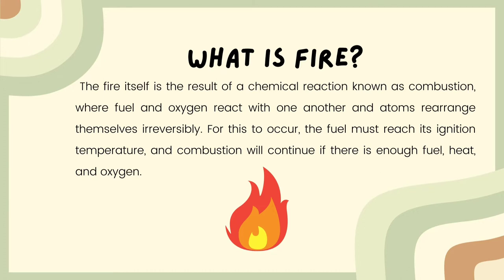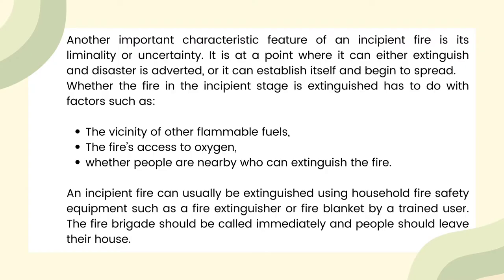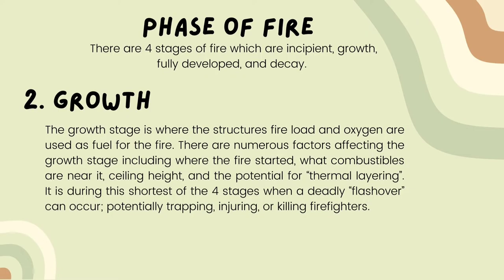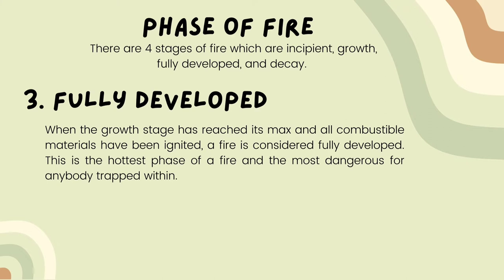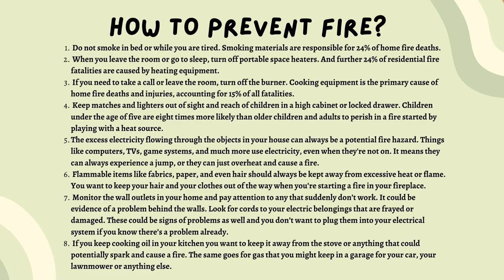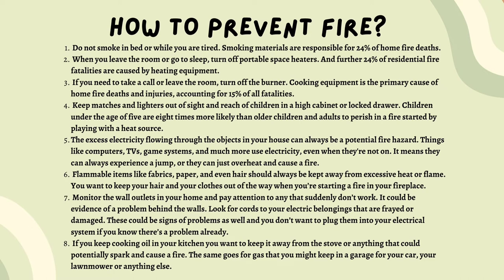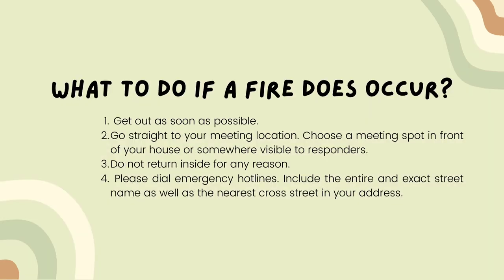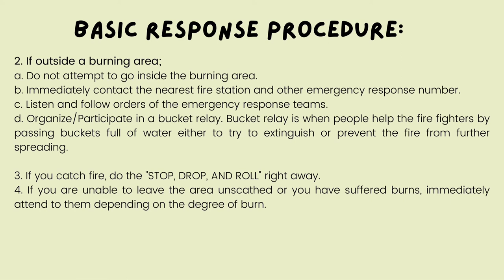Phase of Fire DRRM stem ka need mo to| Knicris Ph